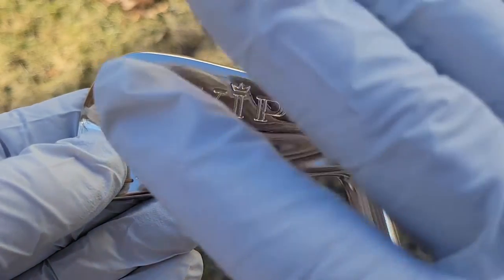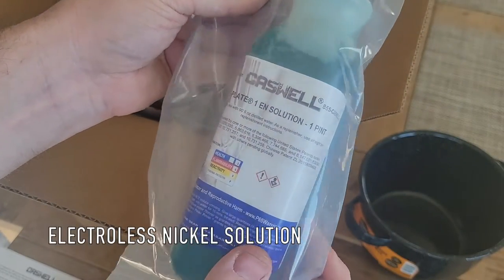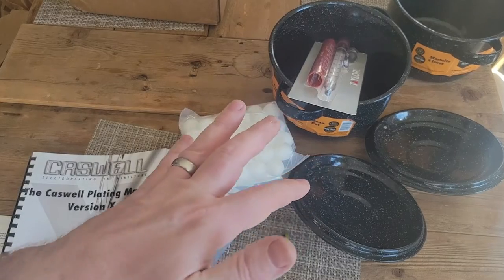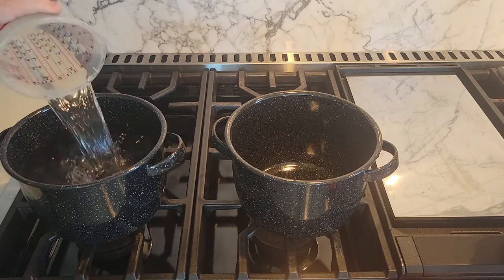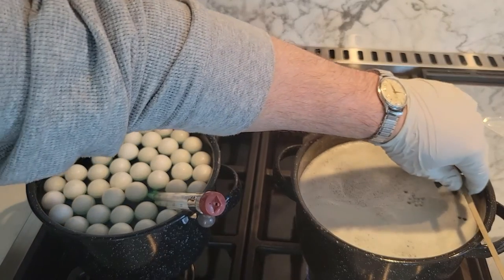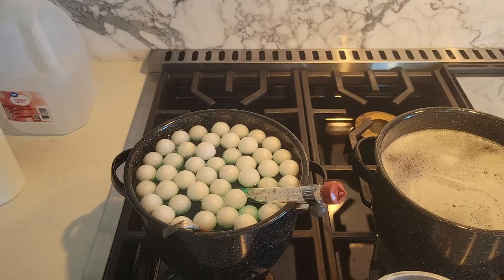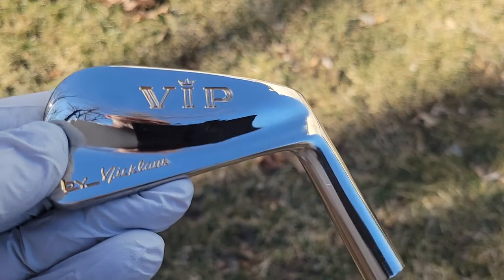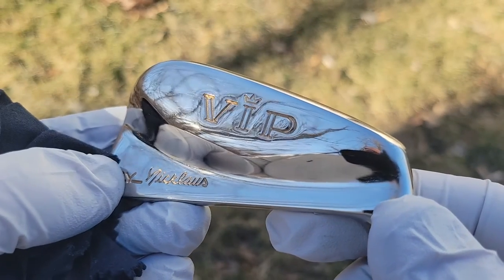ELECTROLESS NICKEL Plating Tutorial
EASY!  Unboxing and Testing the Caswell One-Plate® 1 Electroless Nickel Kit.

Easier than boiling an egg!

Link to the kit:

In this video, I'll unbox and demonstrate the Caswell "Caswell One-Plate® 1 Electroless Nickel Plating" mini kit by using it to refurbish a vintage MacGregor VIP golf club. You'll get an up-close look at the kit and see how easy it is to set up and use, even for BEGINNERS! I'll guide you through the electroless nickel plating process and show you how it can restore old clubs to their former glory with NO EFFORT.

Do this at home!